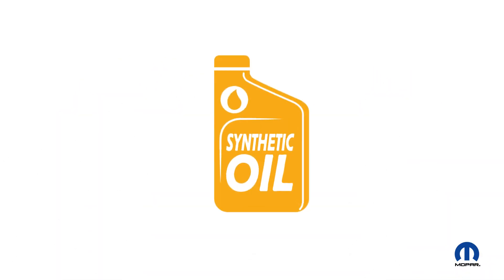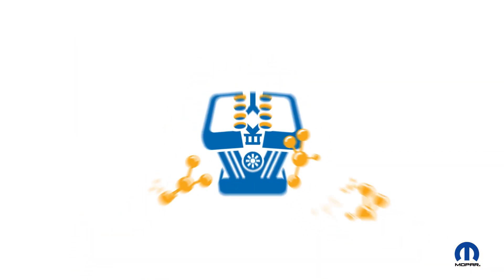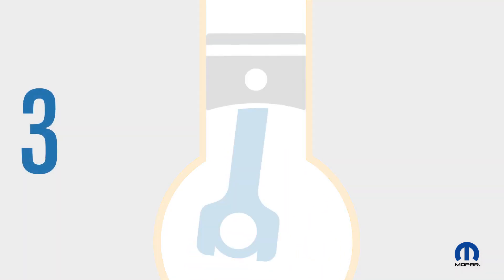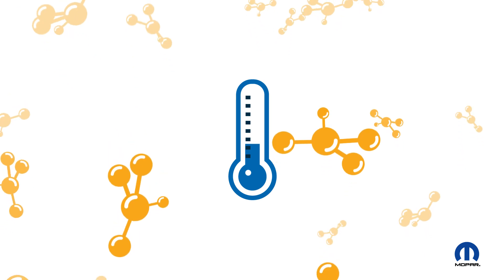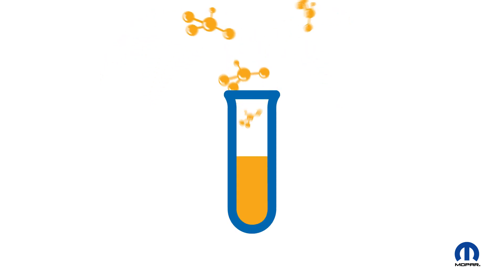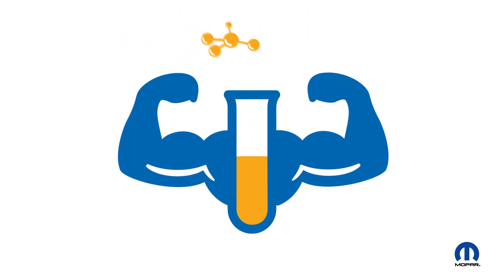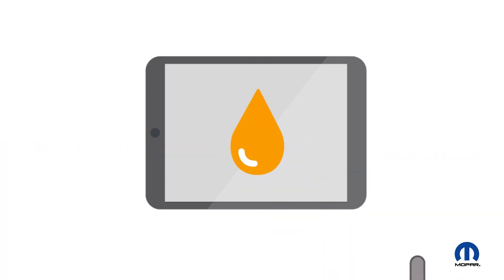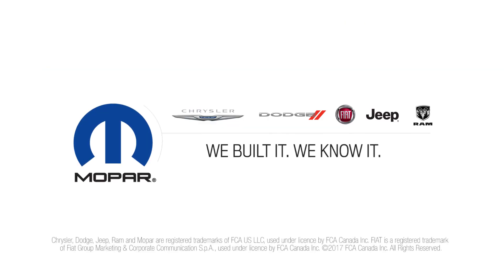Mopar Canada | Why Synthetic Oil?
Did you know that a simple change from conventional to synthetic oil could increase your engine life? How about provide better fuel economy? There are many benefits you could be getting by switching today! Watch to learn about what you’ve been missing out on with the better protection of synthetic oil.

CDWMMB21C00H